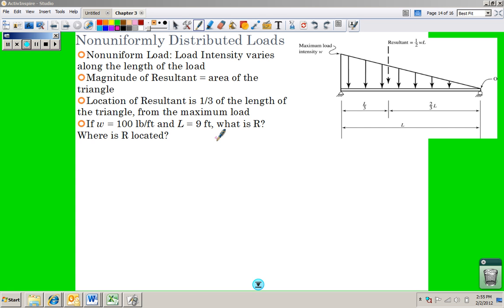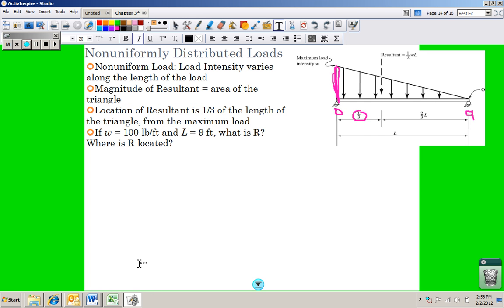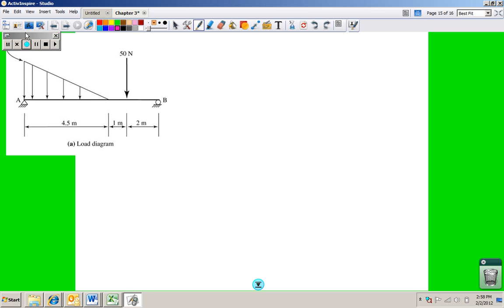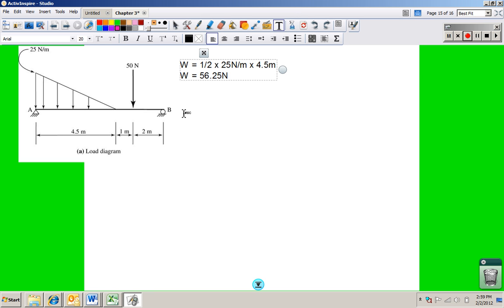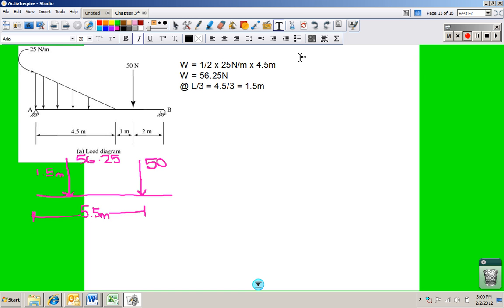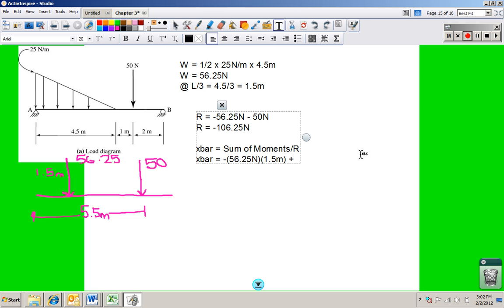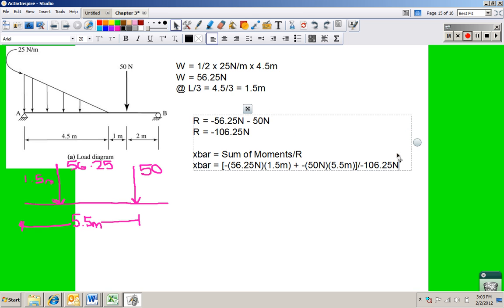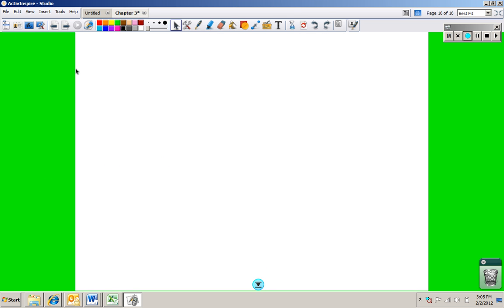nonuniformloads.avi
Finding the resultant force on a beam with a non-uniform load in a 2-D system.